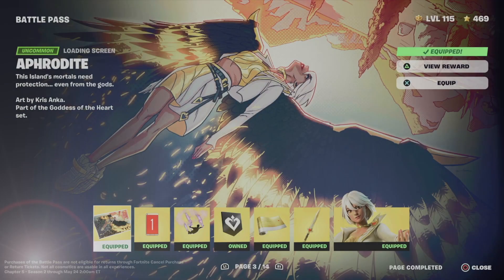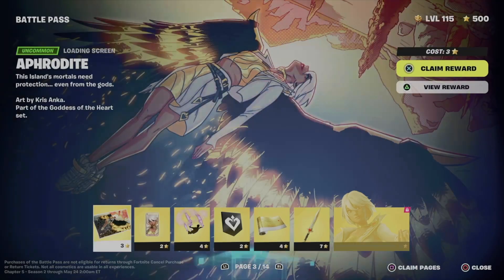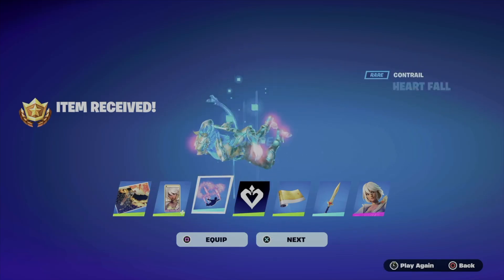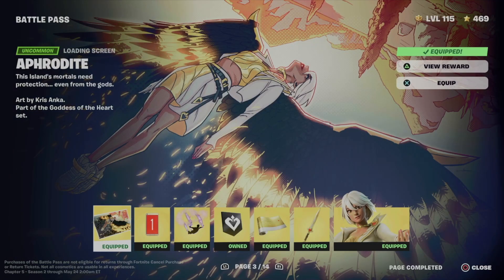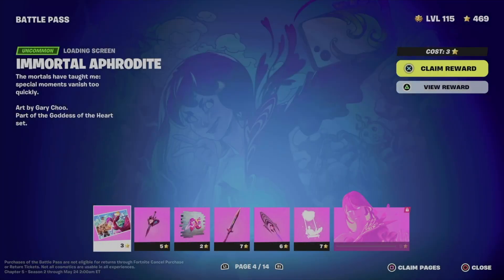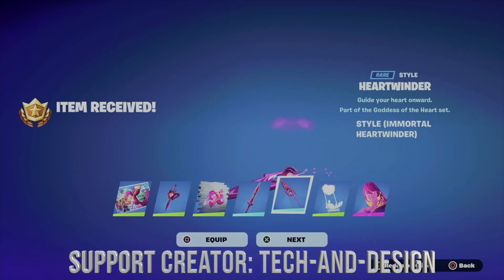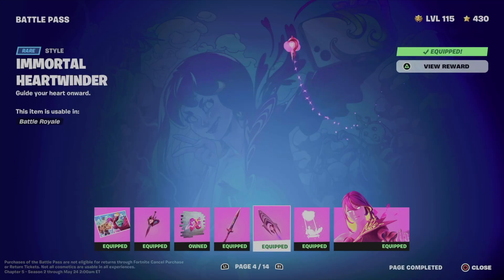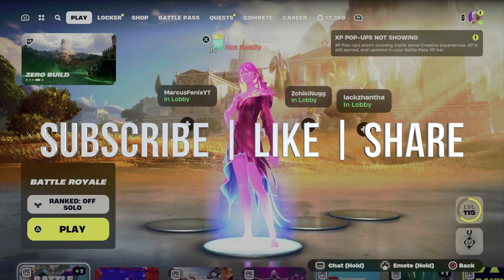How to Unlock Aphrodite Loading Screen in Fortnite | Battle Pass Rewards Page 3